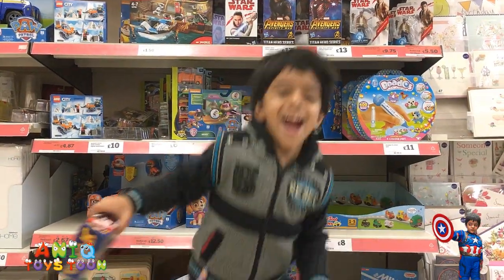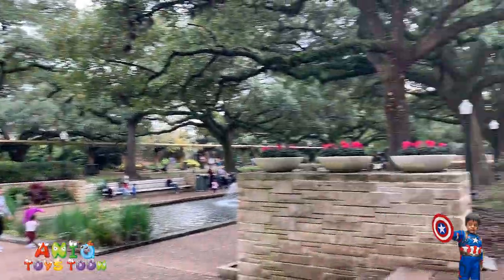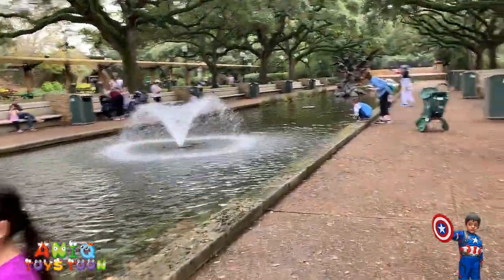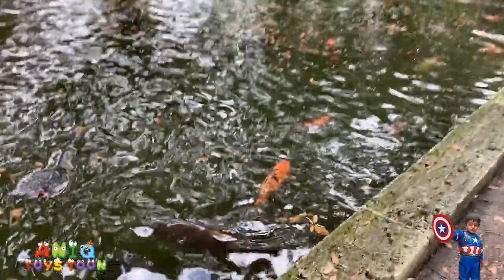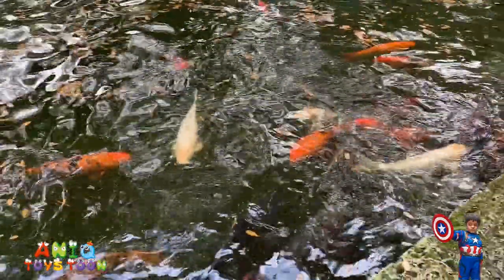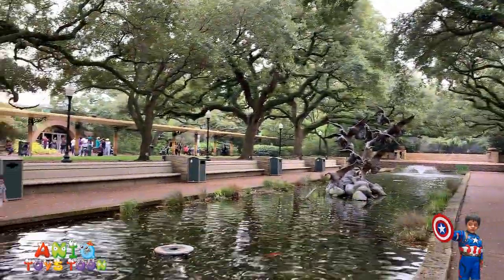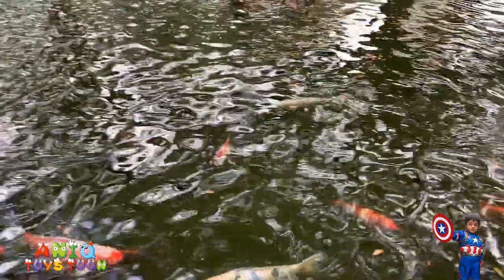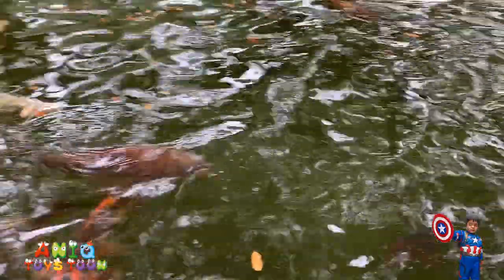HOUSTON ZOO TOUR 2019 || WONDERFUL FISH POND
In this video, we will you will see us hanging around in Houston zoo and looking at the amazing fishes in the fish pond. It was so much fun seeing the beautiful fishes swimming around in the swimming pool. I hope you will enjoy watching this video. We also have quite a few other videos on Houston zoo which you might be interested in seeing so check them out as well. This is one of my favorite spots in the Houston Zoo to stop and rest. Wish I had a yard with a pond (and huge old trees) just like this! There’s something about a pond full of Koi fish that makes me so relaxed and at peace.

Aniq Toys Toon is a family and children friendly channel reviewing kids toys including LEGO, XBOX games, robots toys with remote control, toy cars, rc toys, rc toys, rc robot, rc robot toys, toy robot, drones, mini drones, micro drones, small drones, toys with remote control, and various board games. We enjoy toys shopping and love all toys especially LEGO, NERF Guns, Disney Cars, Paw Patrol, PJ Masks, Minions, Batman, Superman, Spiderman, Ironman, Captain America, Hulk, Thor, Thomas and Friend, Miles from Tomorrowland, and Power Rangers. We also love to dress up as Super Heroes and have some role play fun and play fun games in super hero costumes. We regularly upload educational videos for toddlers, kindergarten, and preschool children.